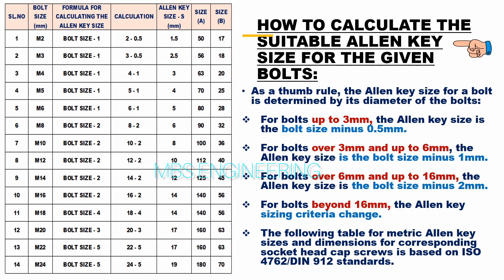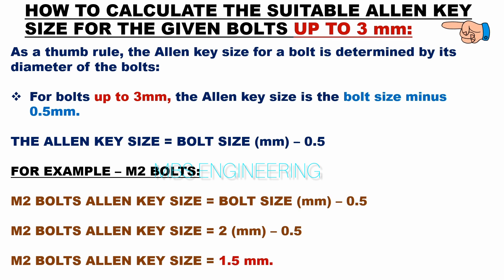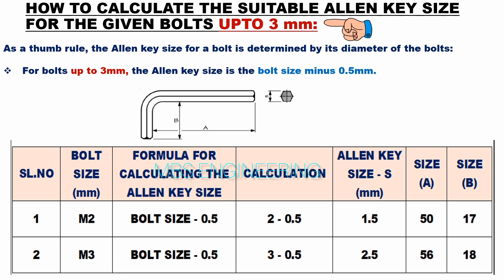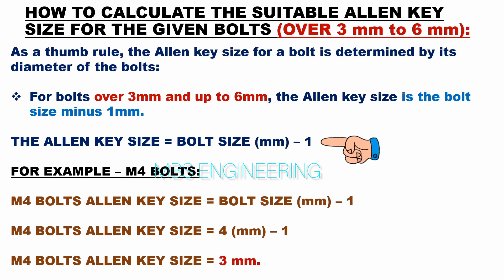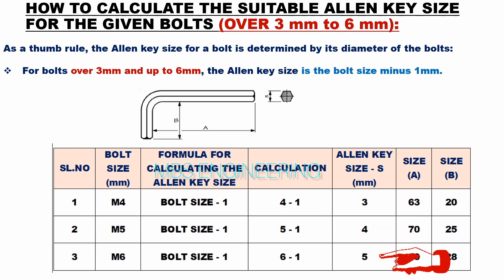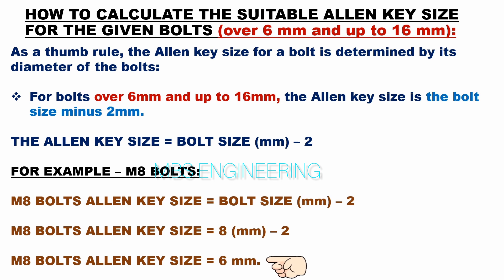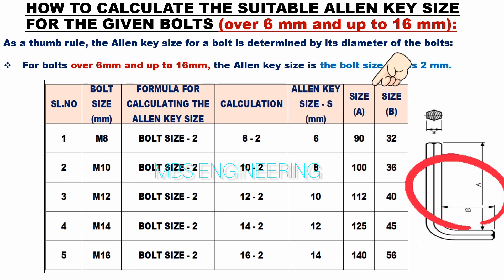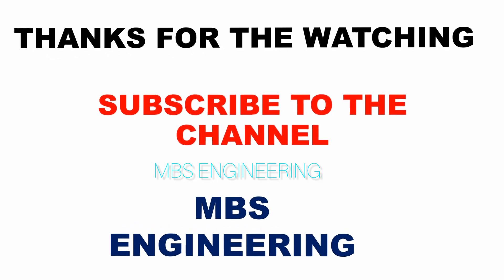HOW TO CALCULATE THE SUITABLE ALLEN KEY SIZE FOR THE GIVEN BOLTS/ ALLEN KEY SIZE CALCULATION FORMULA